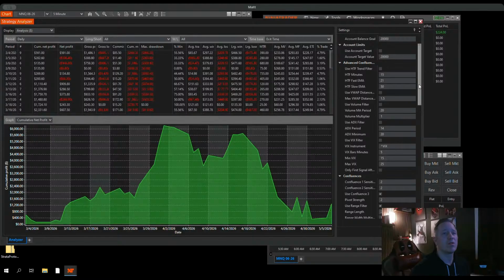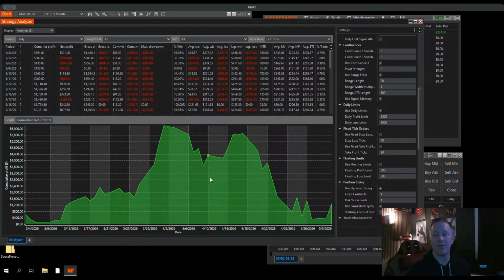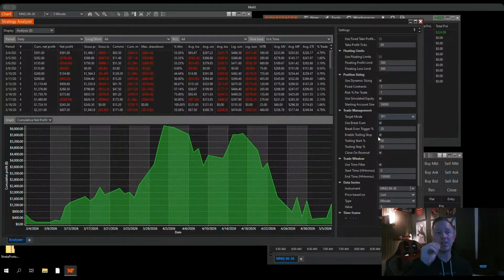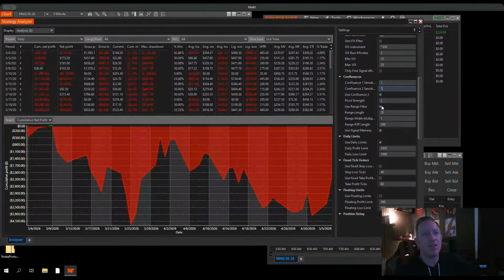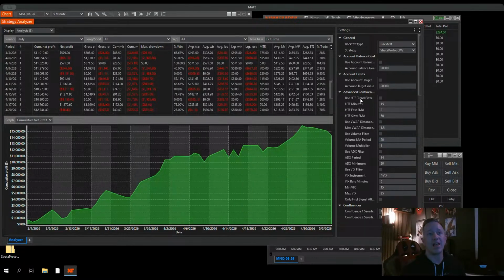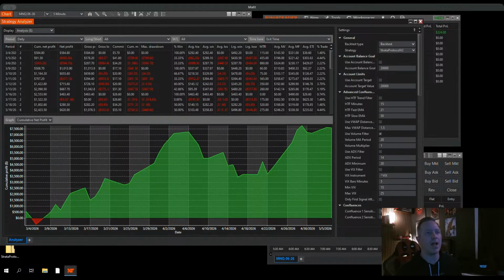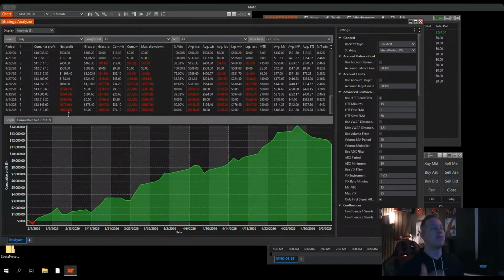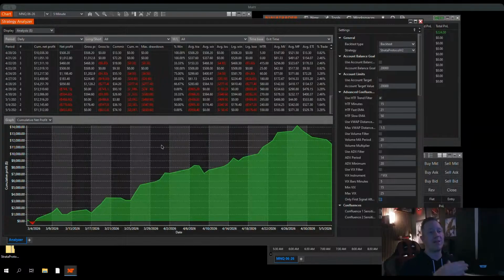New Strata Protocol Settings